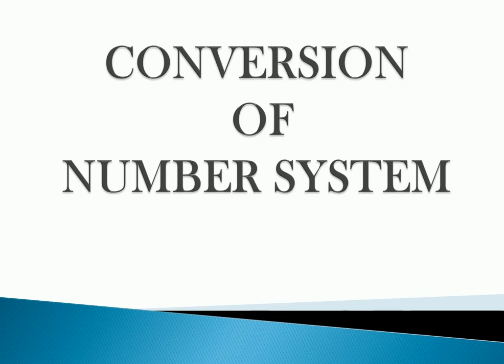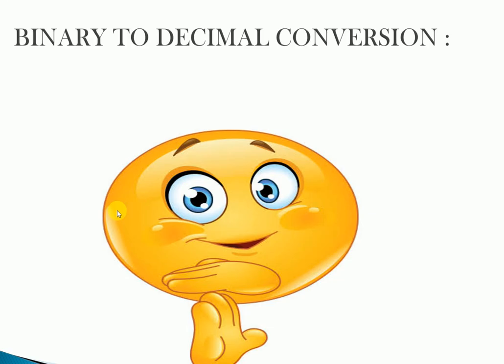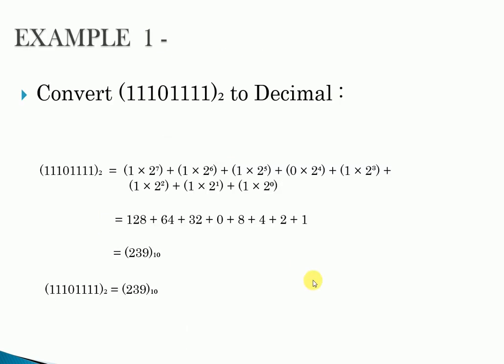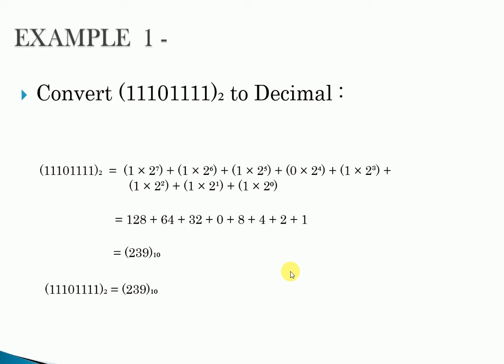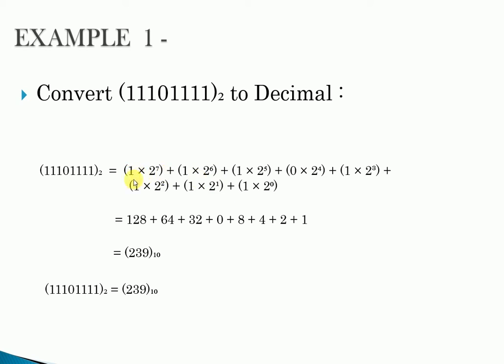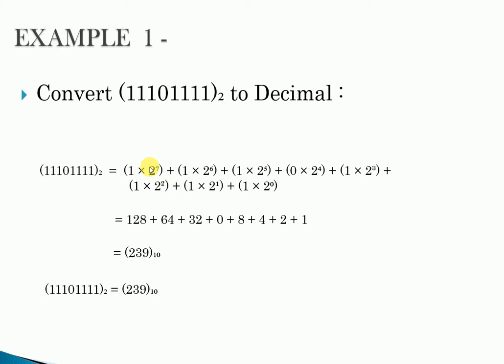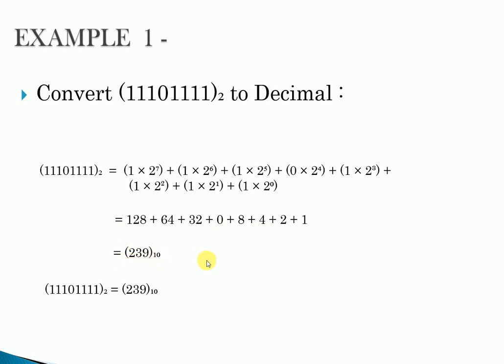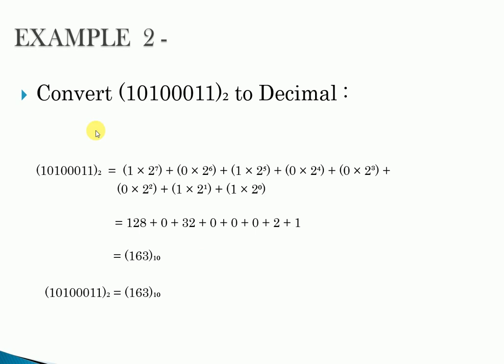CLASS VIII COMPUTER SCIENCE-NUMBER SYSTEM(CONVERSION-PART 3)